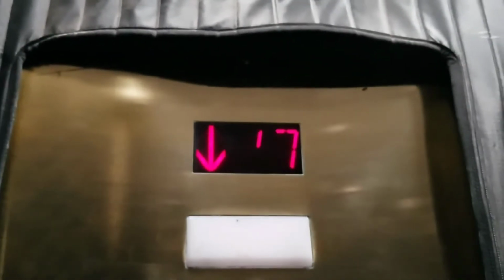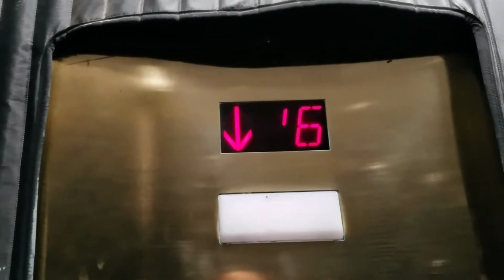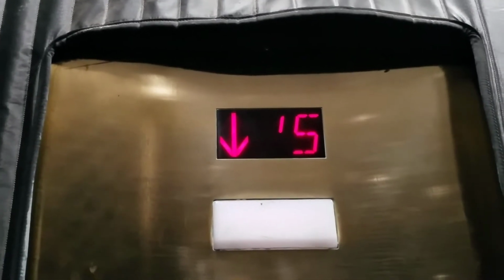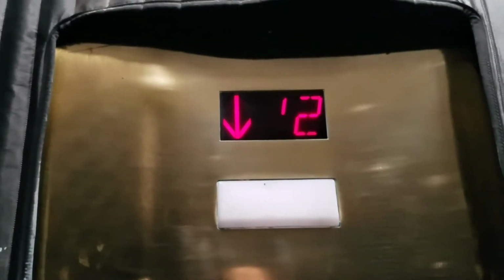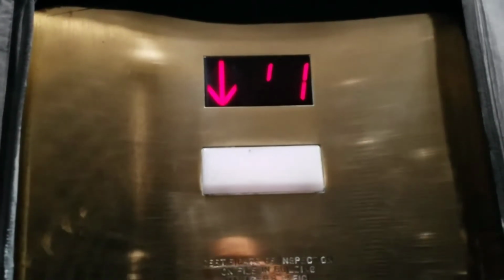Otis Generic Traction Service Elevator @ Skyline Square Apts. North in Falls Church, VA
This elevator is sort of junky and wasn't worn out.